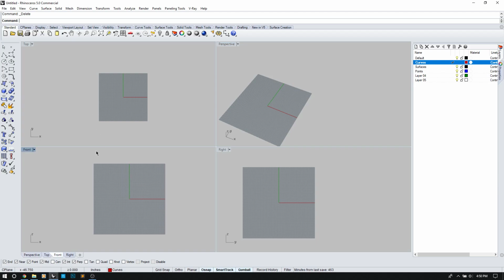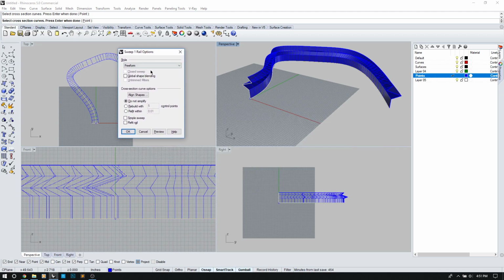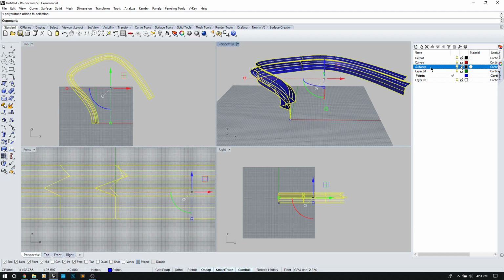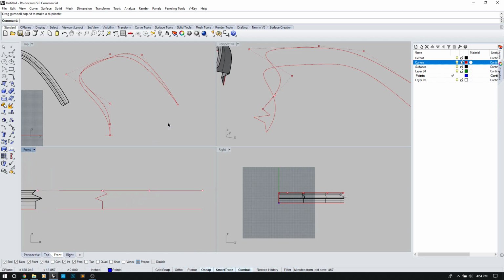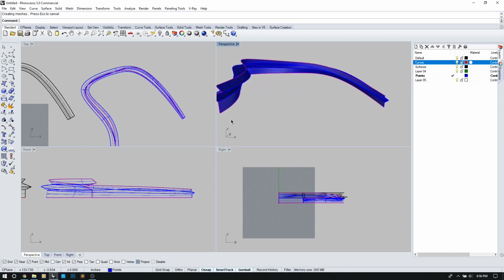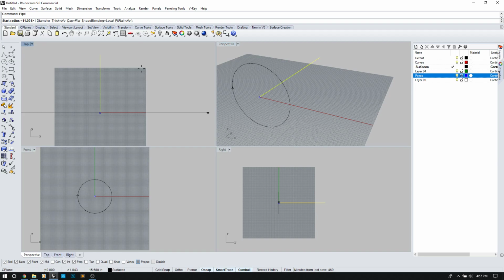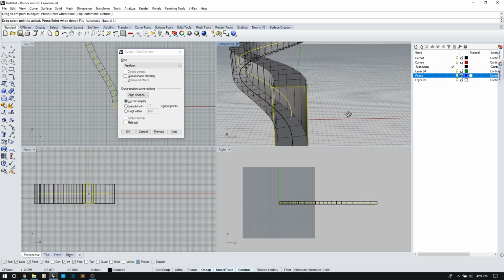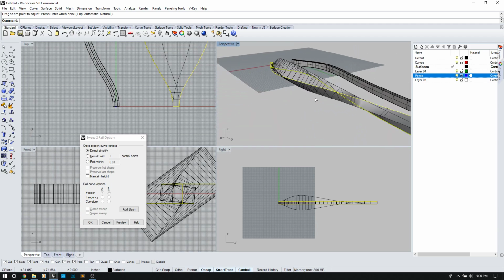4. Curves to Surfaces - Sweep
This is a Tutorial video covering the Sweep commands in Rhino